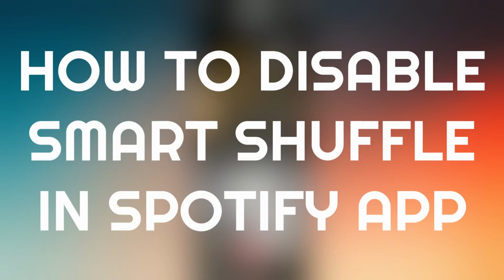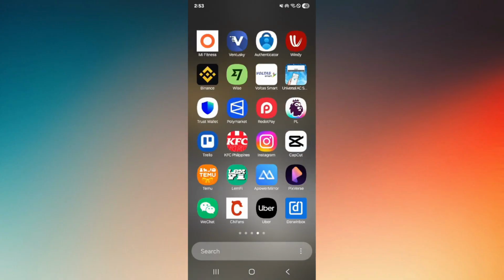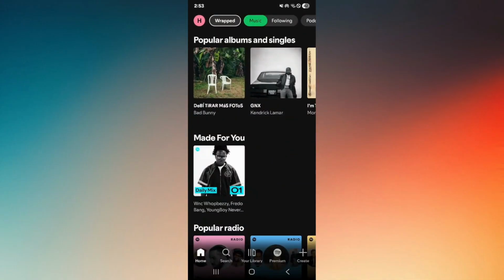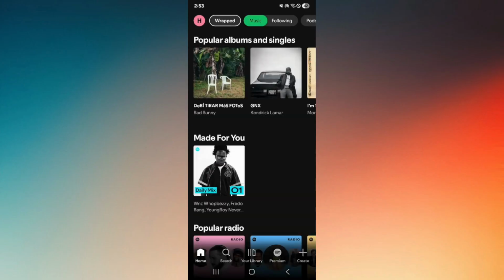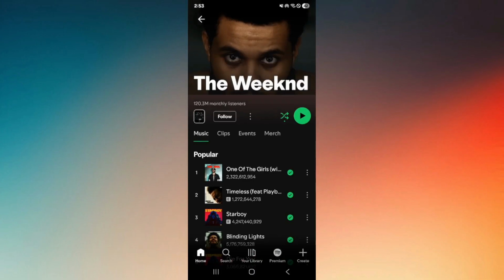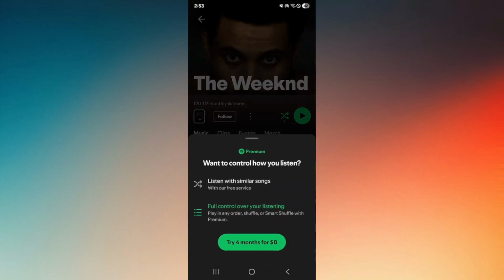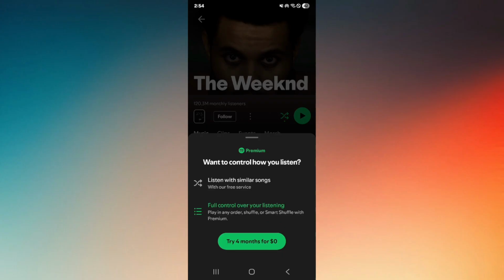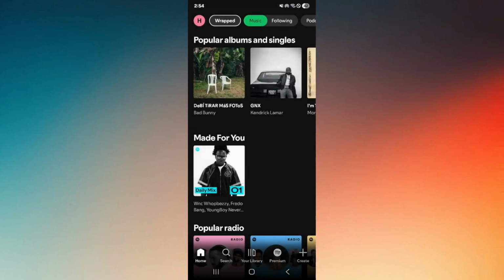HOW TO DISABLE SMART SHUFFLE IN THE SPOTIFY APP 2026! (FULL GUIDE)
In this video, I am going to show you how to disable Smart Shuffle in the Spotify app step by step. I explain where to find Smart Shuffle settings and how to turn it off easily. This guide helps you switch back to normal shuffle mode in Spotify. Works on Android and iPhone.